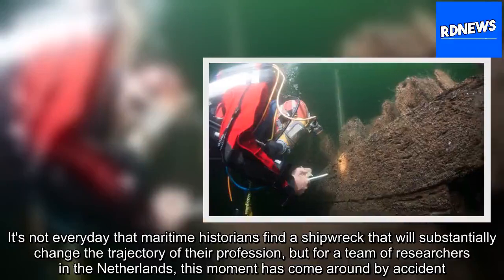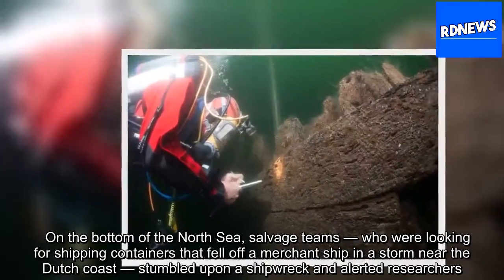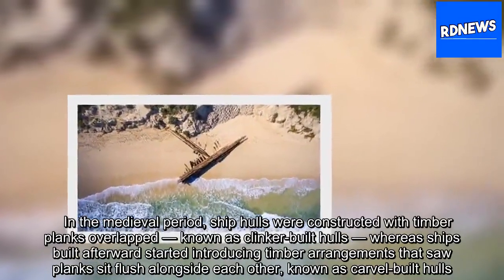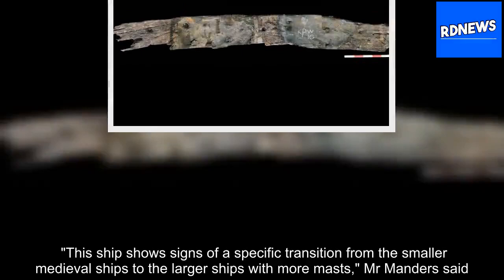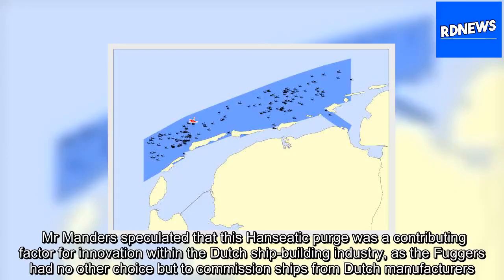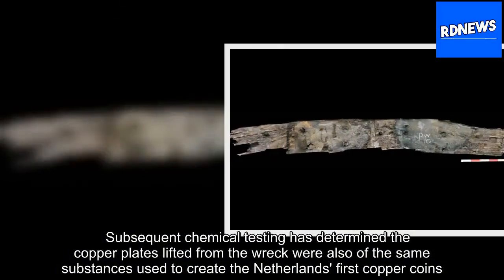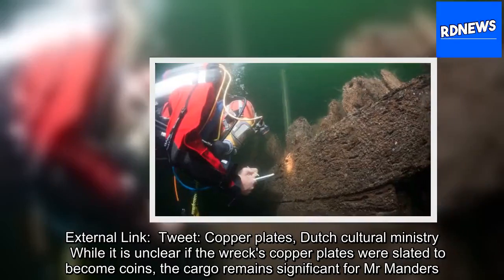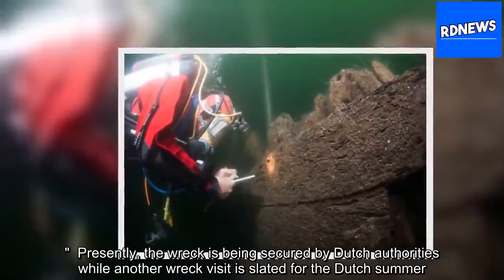'It's our missing link': Dutch salvage crews find North Sea's oldest shipwreck by accident [RDNews][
It's not everyday that maritime historians find a shipwreck that will substantially change the trajectory of their profession, but for a team of researchers in the Netherlands, this moment has come around by accident.     On the bottom of the North Sea, salvage teams — who were looking for shipping